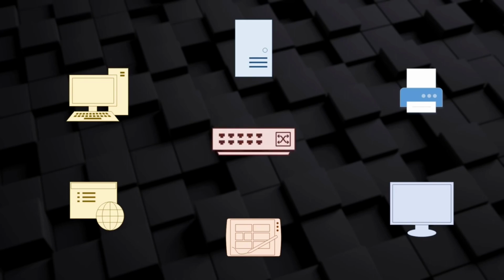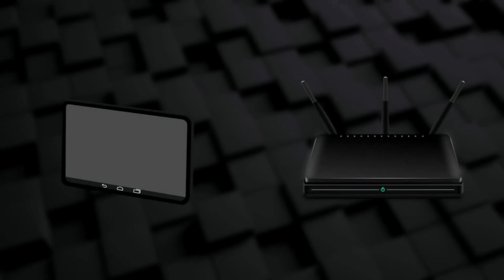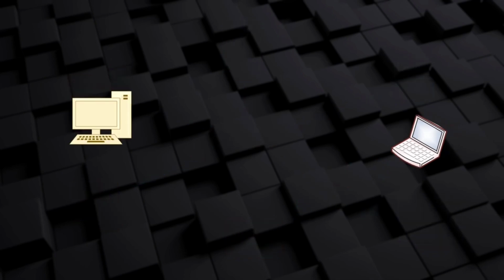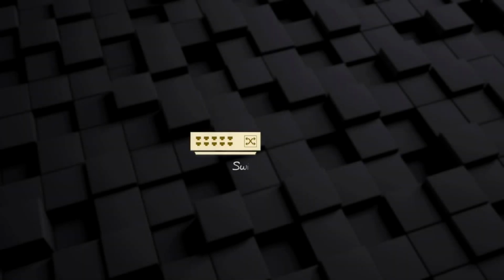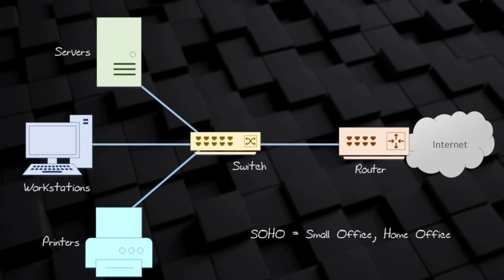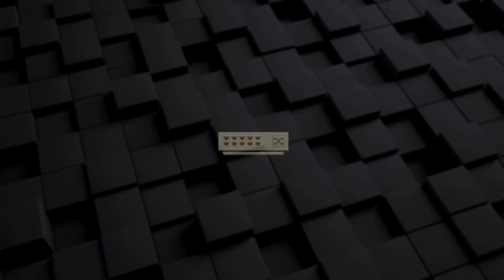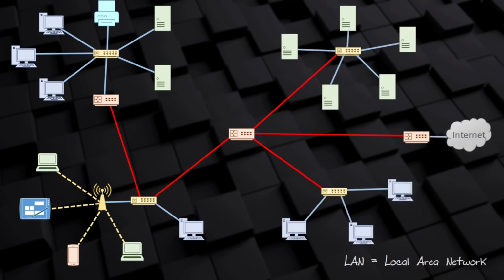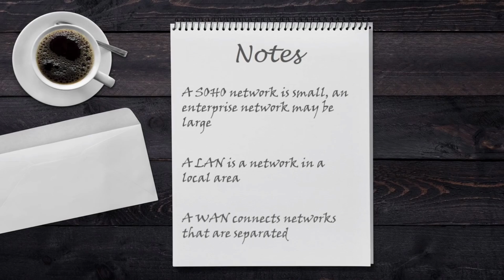Networking | Fundamentals of Networking | Uploading Knowledge